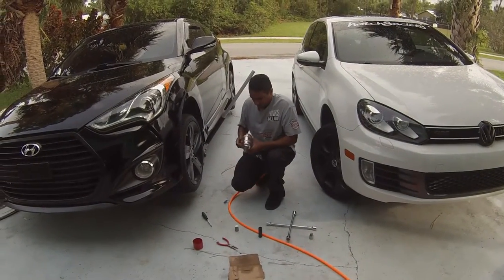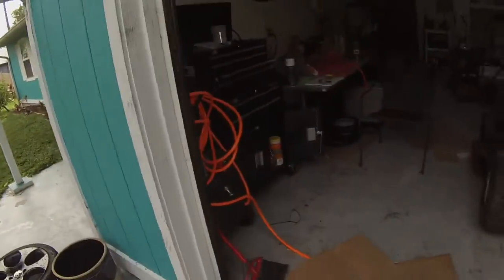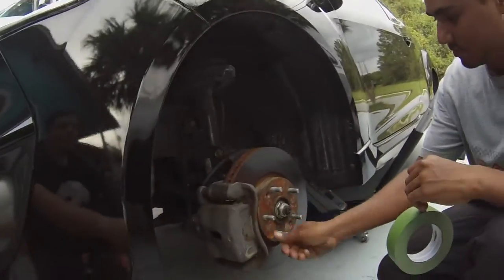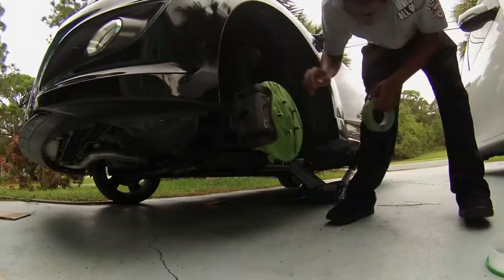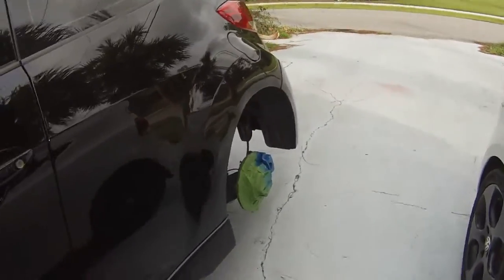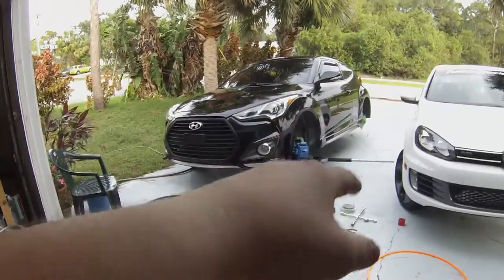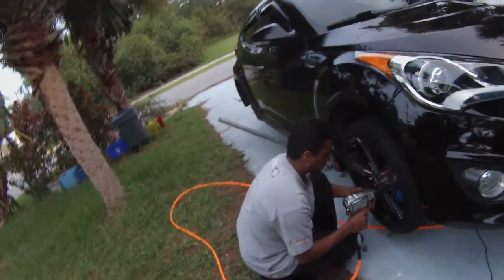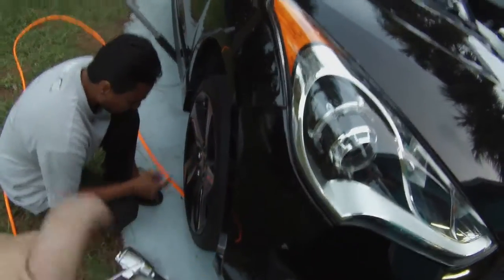Vlog 3: How to paint your brake calipers